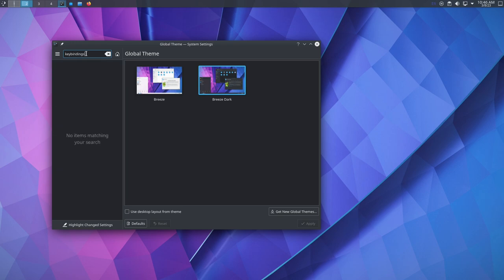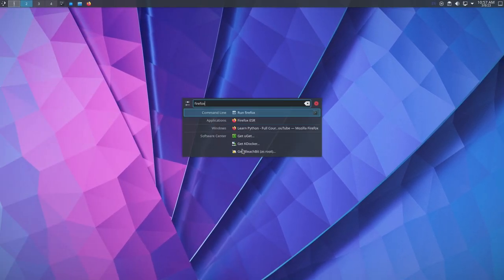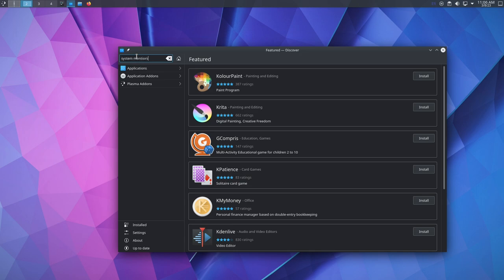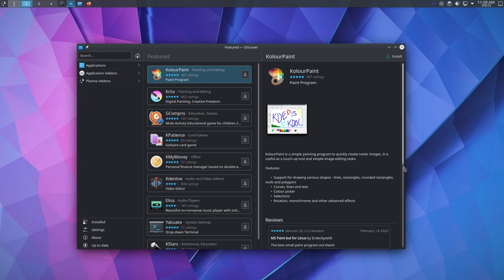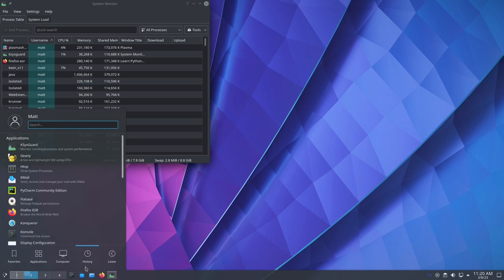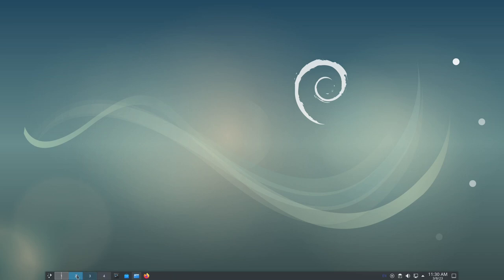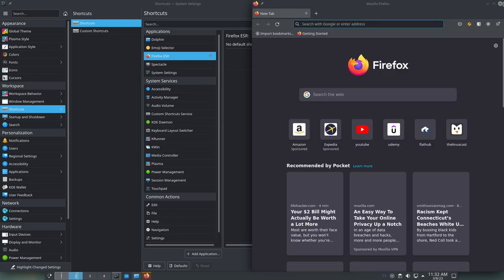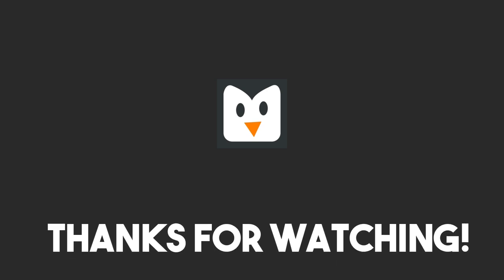Things KDE Could Do BETTER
Today I talk about things KDE Plasma could improve upon to be even more awesome!

Time Stamps
0:00 Intro
2:29 Improved Settings Panel
4:34 Krunner for President!
6:21 Discover inside Discover
9:33 Why is it so Windows?
12:26 Improve Shortcuts
14:19 Conclusions